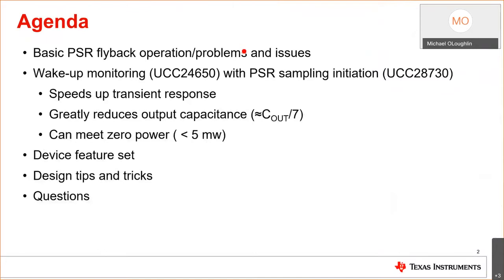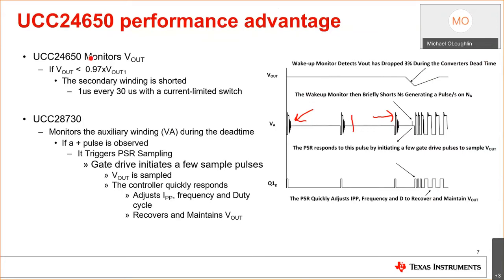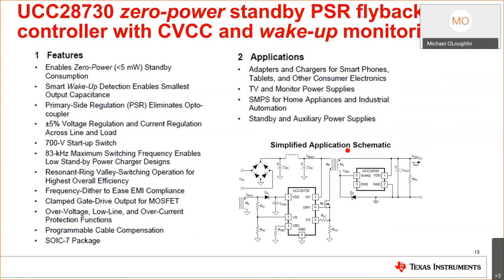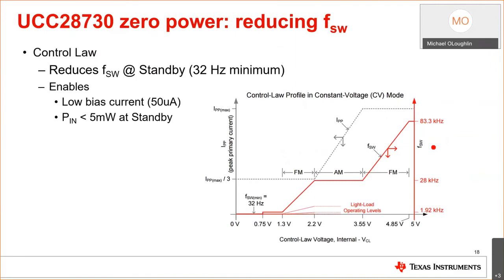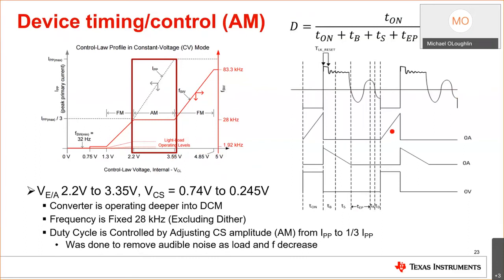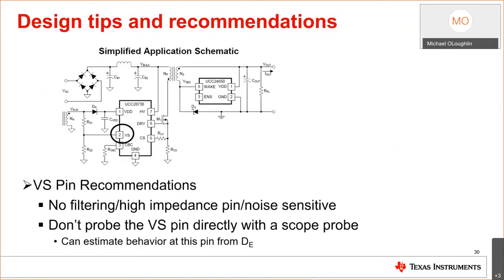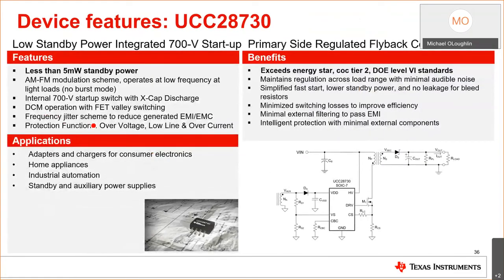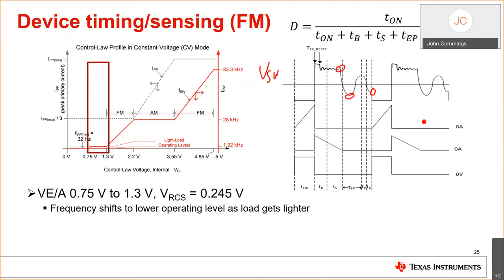Achieving high power density and ultra low standby power in flyback converters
This session will review control techniques that can be used to achieve
higher power density in flyback designs; as well as, ultra-low standby power
of less than 5 mW.